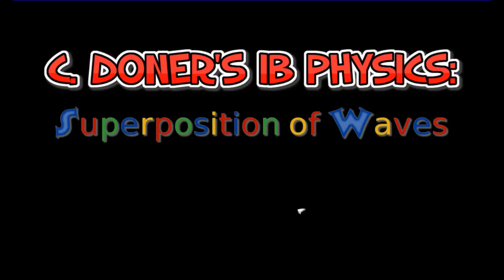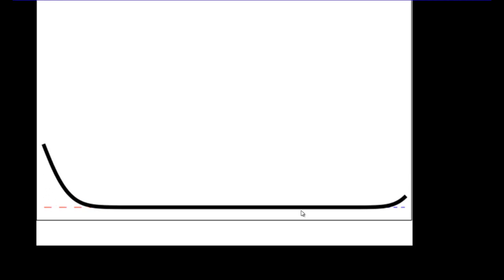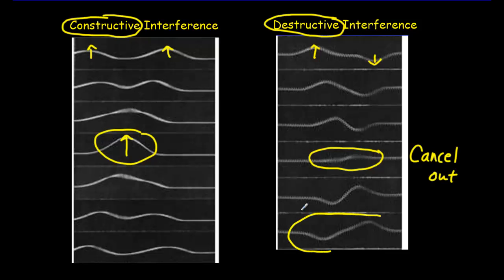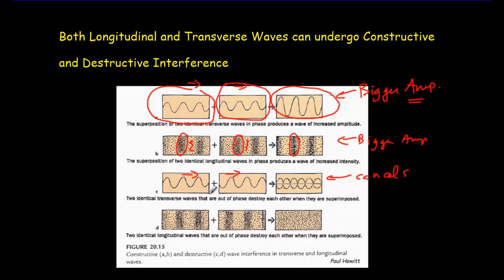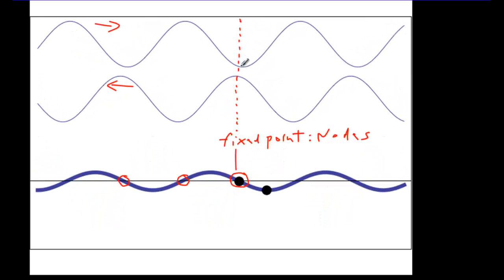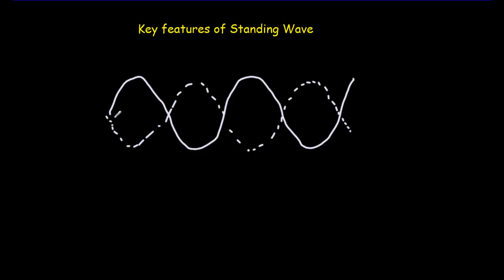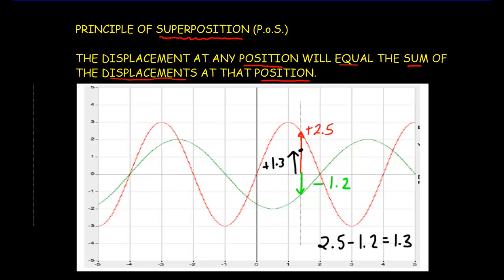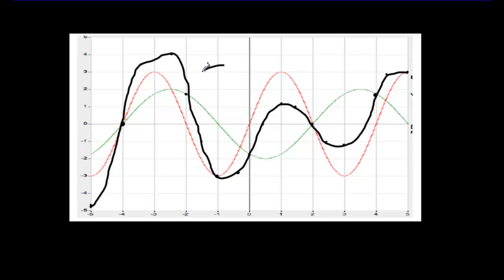IB Physics: Superposition and Interference of Waves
Improve your grades from 2's and 3's to 6's and 7's.

0:00 Wave Pulse versus train
0:47 Do pulses bounce or pass?
2:08 Constructive and Destructive interference
3:12 Interference of longitudinal waves
5:19 Trains passing through
7:27 Drawing a standing wave pattern
8:37 Principle of Superposition
10:08 Applying Superposition